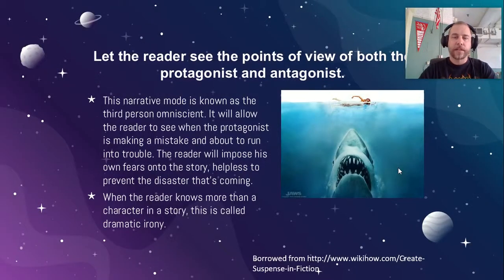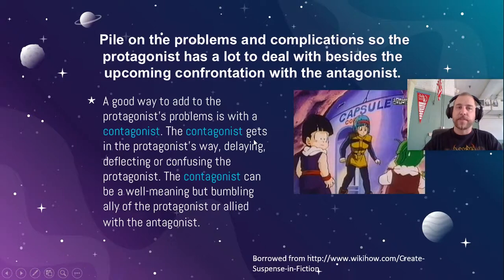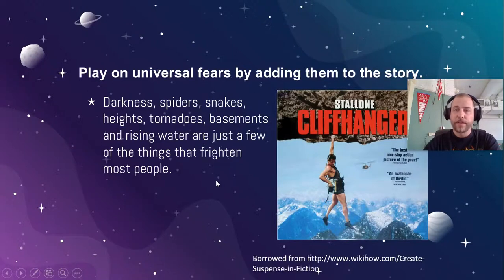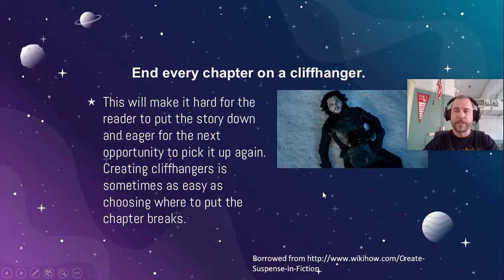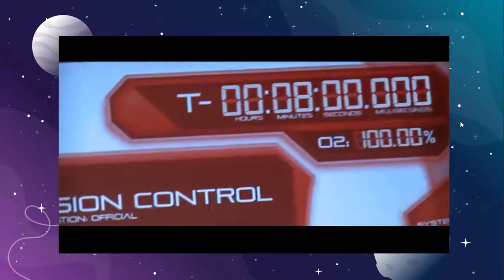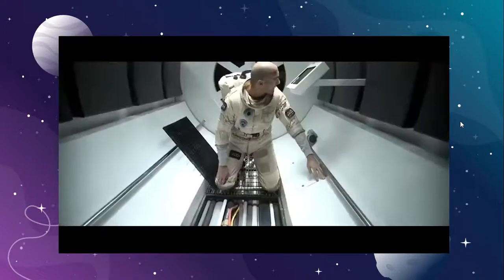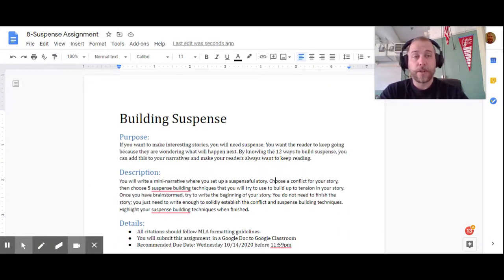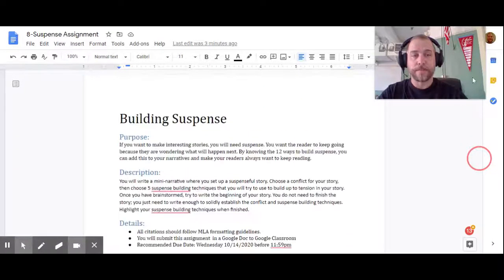7 Building Suspense Lesson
How to build suspense in a narrative.